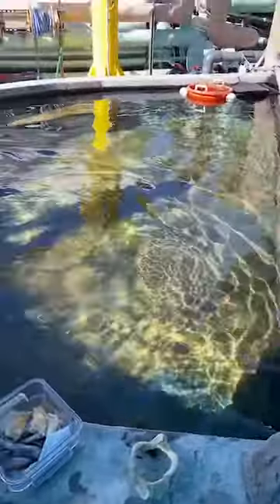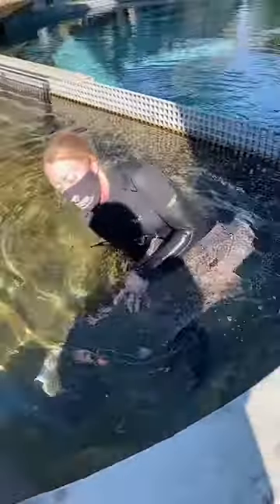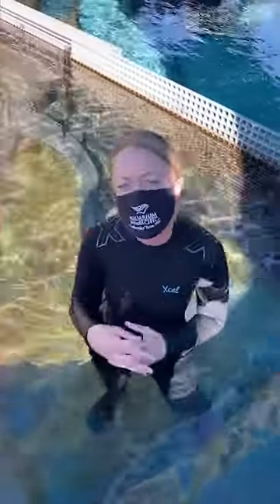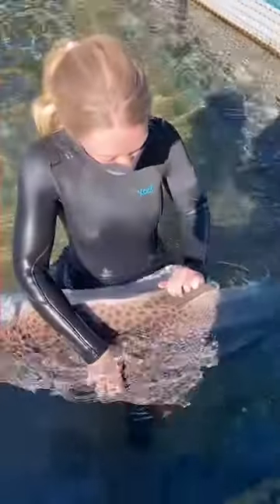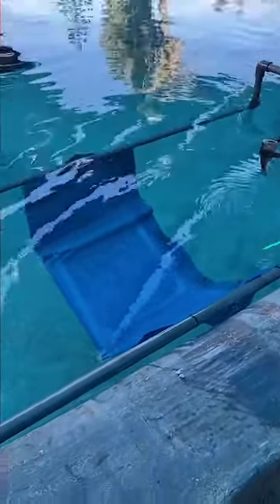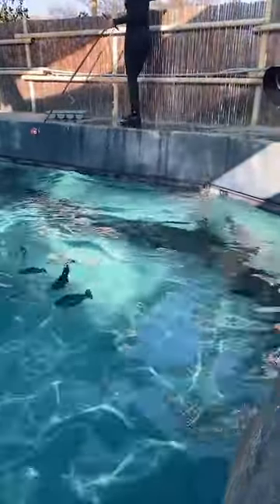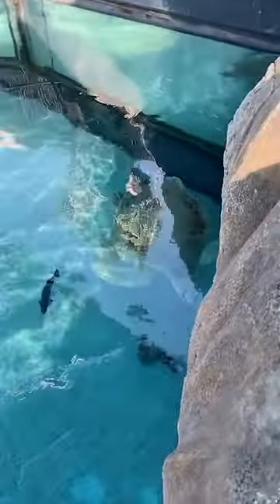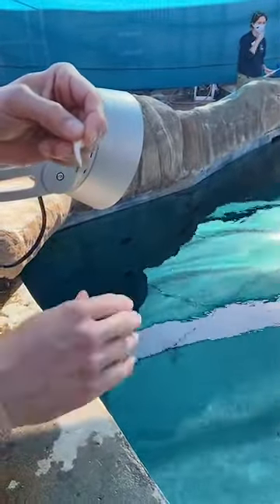TikTok Live Replay: Sharks